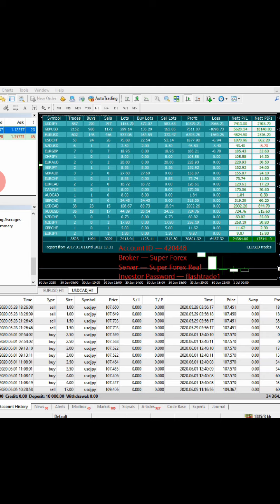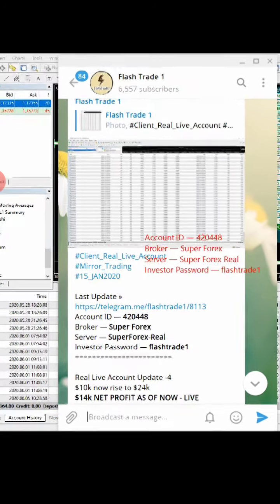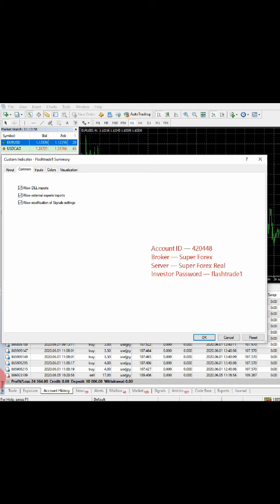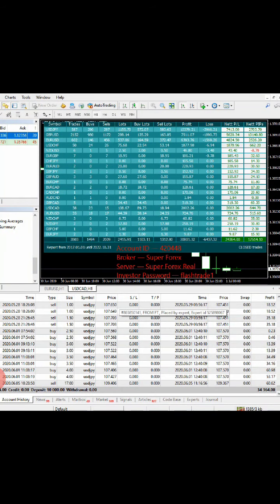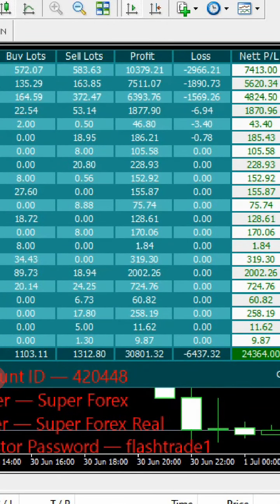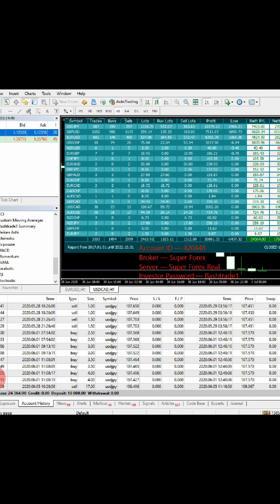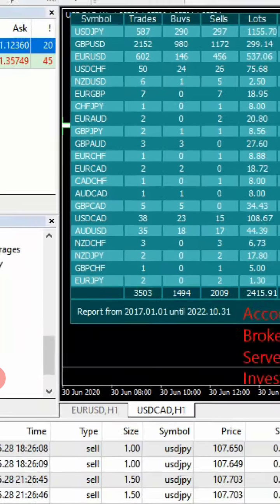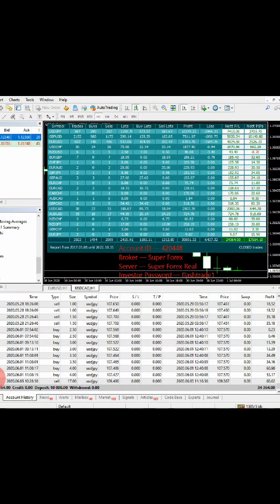How to use trade history analysis tool? - Important for traders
This tool will give you complete information on your account were how many lots traded in both buy and sell with net gain profit and profit in pips.